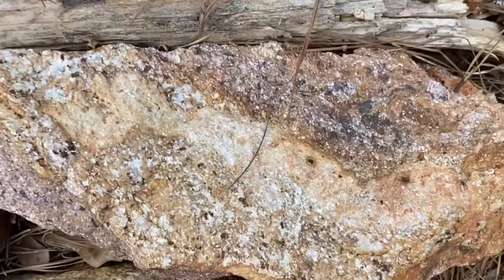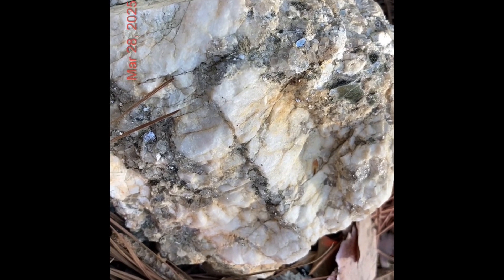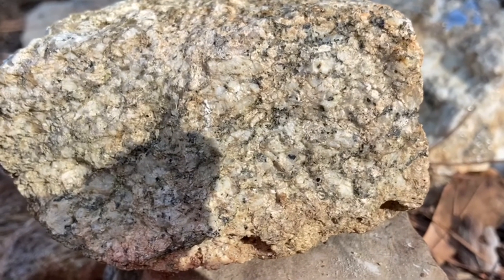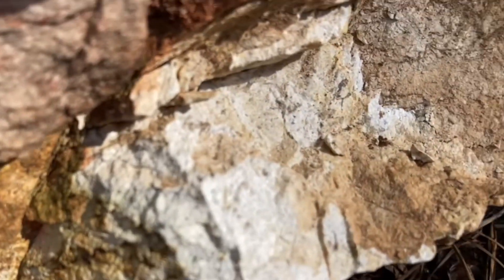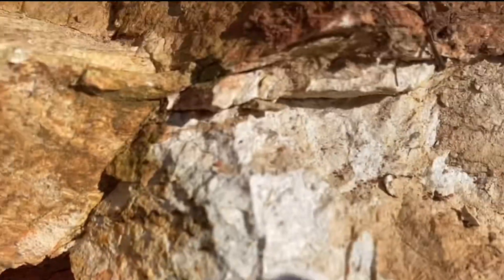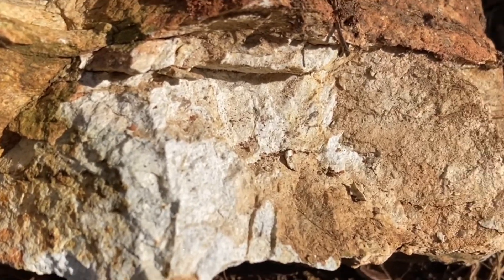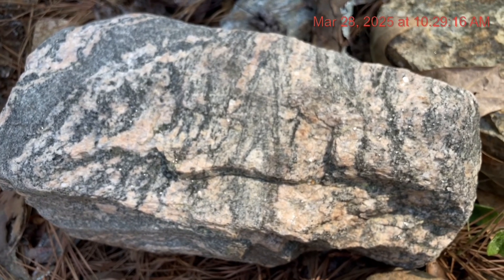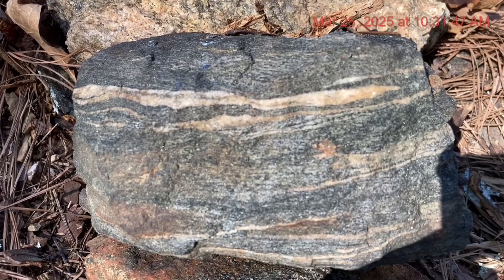March 28, 2025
In this episode we look at rocks including:

Quartz–muscovite–pyrite–sericite schist (hydrothermal alteration of volcanic flank sediments)

Granite pegmatite (big crystals from water-rich, volatile-rich magma)

Limestone (confirmed with an acid fizz test — plus a cool “fizzes on one side” mystery)

Weathered granite (possible Elberton-type look, showing how weathering changes appearance)

Metatuff / felsic tuff (volcanic ash material blown from a volcano and later metamorphosed)

Graphitic schist (carbon/organic material metamorphosed into graphite)

Diabase (or metadiabase/amphibolite) (mafic intrusive rock tied to rifting and dike “blowtorch” action)

Banded metamorphic rock (biotite gneiss / intermediate metamorphic textures)

Serpentinite / ultramafic rocks (soft, greenish, thumbnail-scratchable — mantle/ocean-crust material pushed up during collisions)

Along the way we talk about:
✅ how to tell schist from sedimentary rocks
✅ how pegmatites form around magma bodies
✅ why some rocks fizz strongly and others don’t
✅ how to spot metamorphic banding and what it means
✅ how ultramafic mantle rocks get shoved up onto land during tectonics